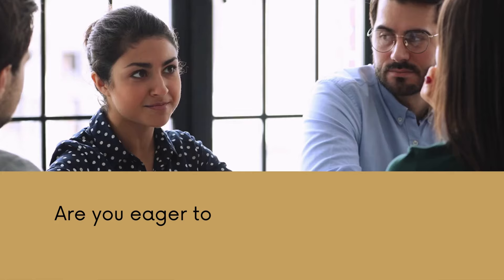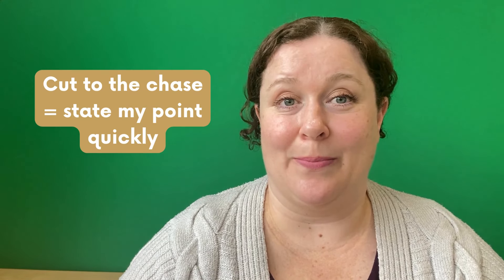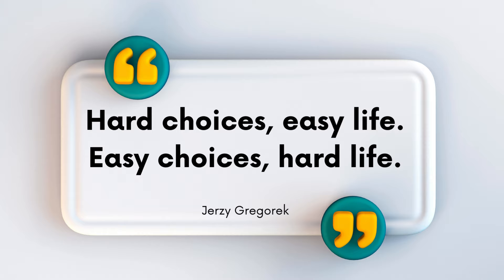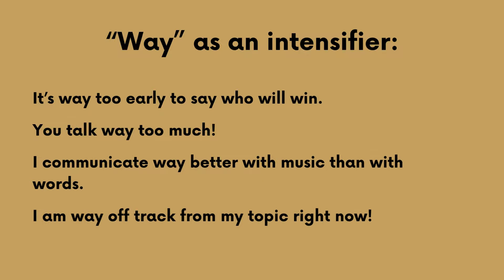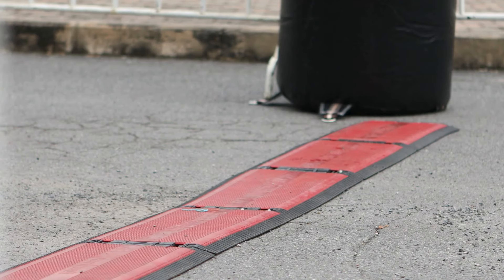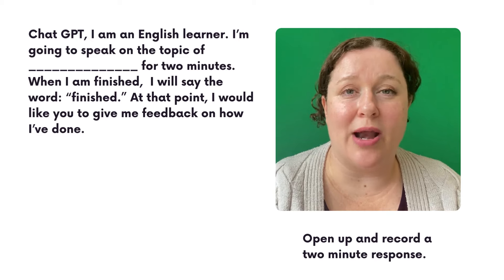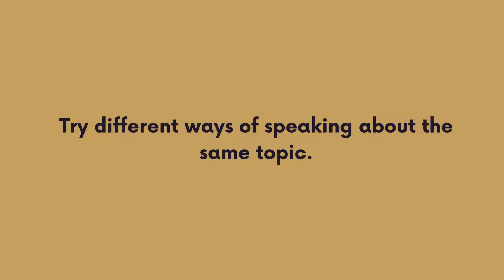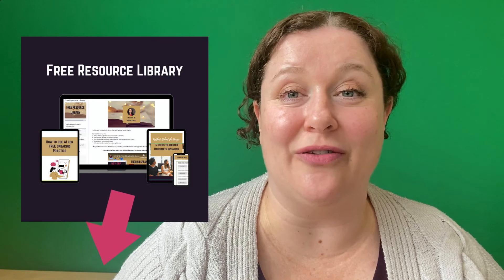The Secret to Achieving Advanced English Speaking Fluency - How to Learn English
🌟 Ready to level up your English speaking game? Join me as I spill the beans (i.e. reveal) the secret sauce to mastering advanced English speaking fluency. 🚀

𝐁𝐨𝐨𝐬𝐭 𝐲𝐨𝐮𝐫 𝐄𝐧𝐠𝐥𝐢𝐬𝐡 𝐰𝐢𝐭𝐡 𝐋𝐢𝐧𝐠𝐨𝐩𝐢𝐞. ➡️𝐓𝐫𝐲 𝐢𝐭 𝐟𝐫𝐞𝐞